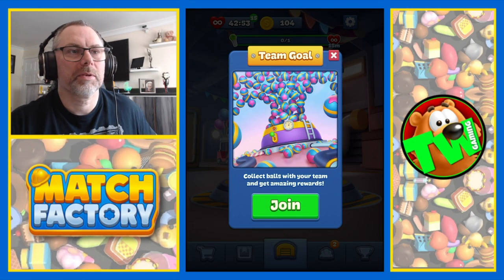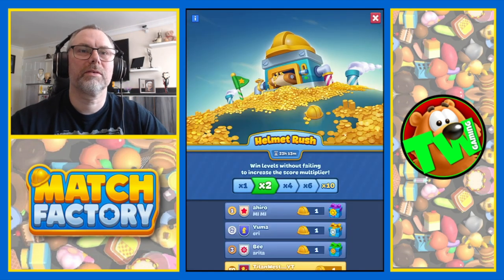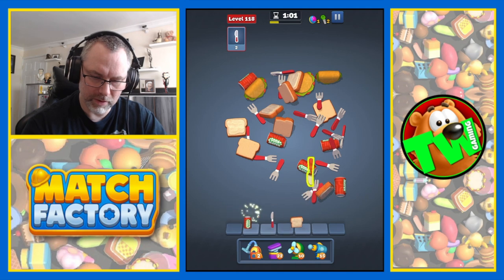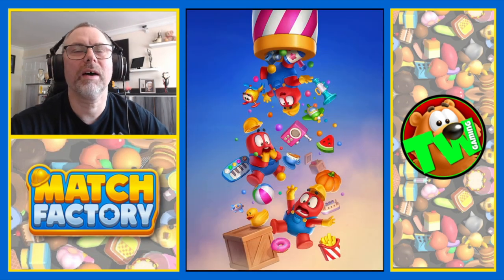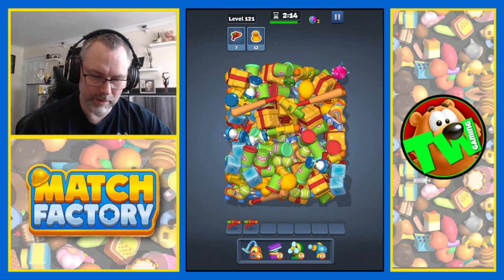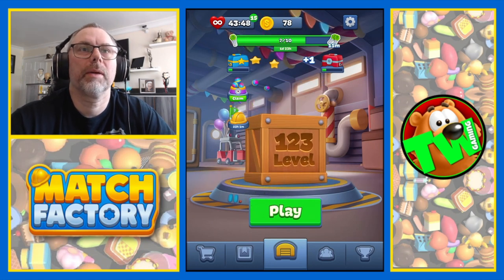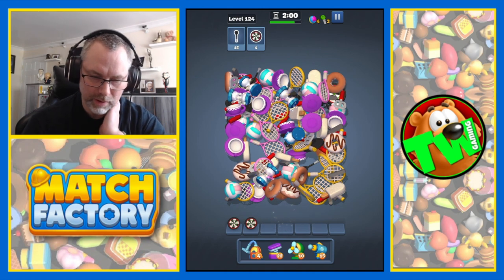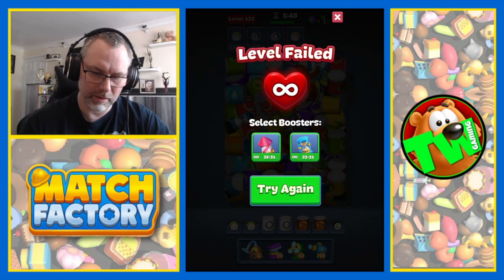MATCH FARTORY / EP10 / 117-127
Dive into the fascinating world of Match Factory, the brand new puzzle game from the creators of Toon Blast & Toy Blast. Once you play, you will come for Match Factory every day!

Connect identical items, sort tiles, and clear the board in this mesmerizing match 3D game. Challenge your puzzle-solving skills as you keep sorting and matching objects until every item is cleared from the screen. It’s not just a puzzle; it’s a test of your wit and strategy.

Relax and Have Fun! Leave your worries behind and enjoy quality relaxation and fun. Immerse yourself in the soothing game atmosphere , enjoy your brain time and increase your zen!

Play Anytime, Anywhere without WI-FI! Enjoy the game online or offline, and never worry about Wi-Fi. Whether you’re on a grand adventure or simply taking a break, Match Factory will always be there to entertain you. In-app purchases do require an active internet connection.

Become the Master of 3D Puzzles! Time is of the essence in this match 3d game! With each level equipped with a timer, you’ll need to think fast and act even faster to triumph!

Boosters to the Rescue! Stuck on a level? Fear not! Match Factory offers a range of powerful boosters to help you overcome tricky situations. Utilize these remarkable tools to advance through the game and unlock exciting items like fruits, candy, cake objects and much more!

Immerse yourself in the world of Match Factory, where thrilling 3D puzzles and hidden objects awaits your keen eye and sharp mind! Download Match Factory now and prove your matching skills to the world! Can you conquer every level and emerge as the ultimate puzzle master?

The Factory Gates Are Open - Start Matching Now!

Match Factory is free to download and includes optional in-game purchases. If you wish to disable in-game purchases, please turn off the in-app purchases in your phone or tablet’s Settings.

You must be at least 13 years of age, or such higher age as required in your country, to play or download Match Factory.